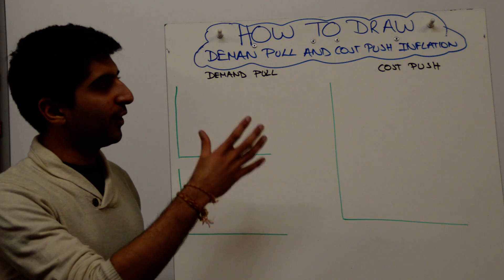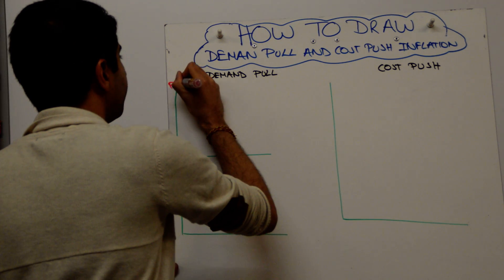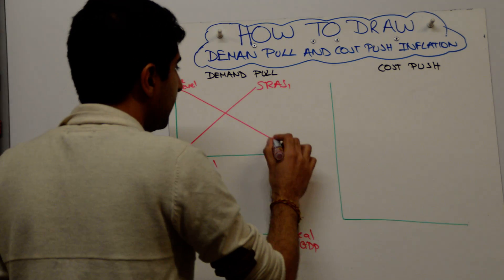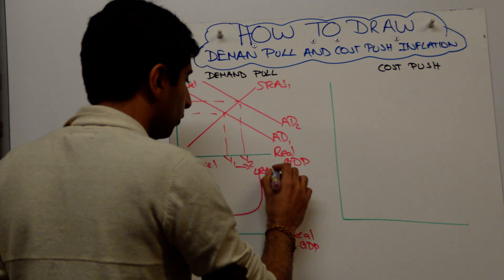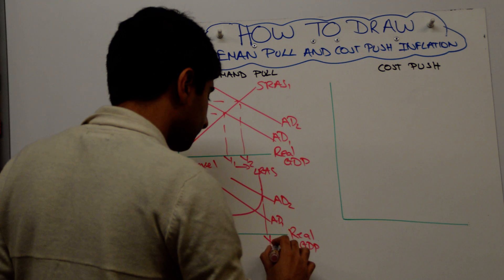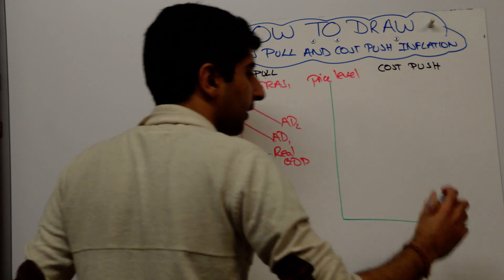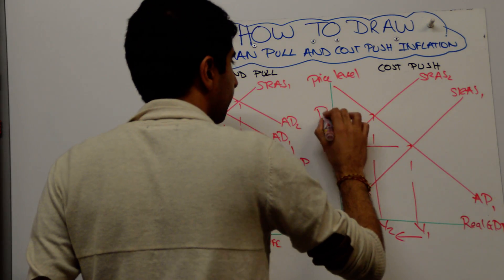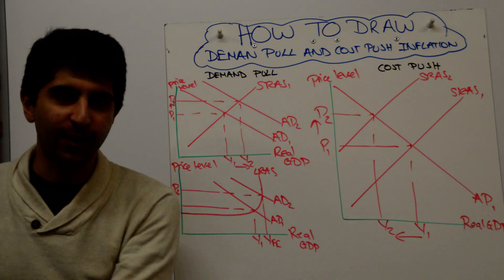Demand Pull and Cost Push Inflation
Demand Pull and Cost Push Inflation. A video covering how to draw Demand Pull and Cost Push Inflation